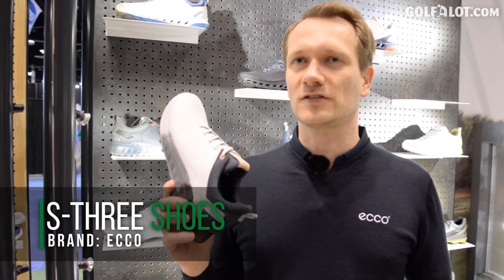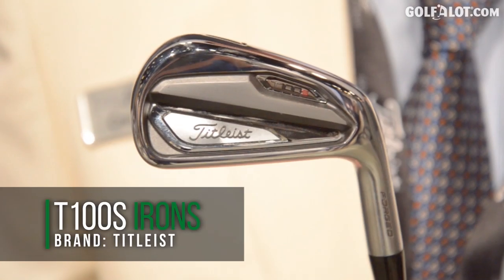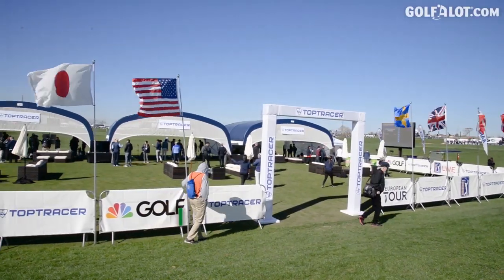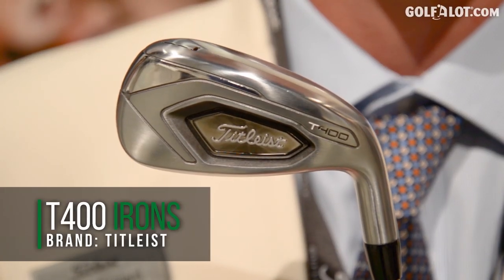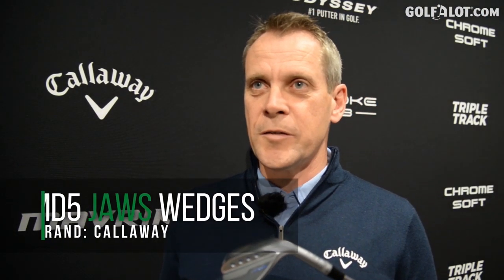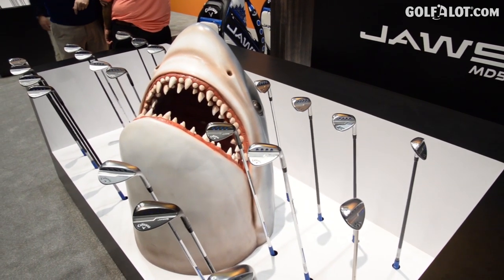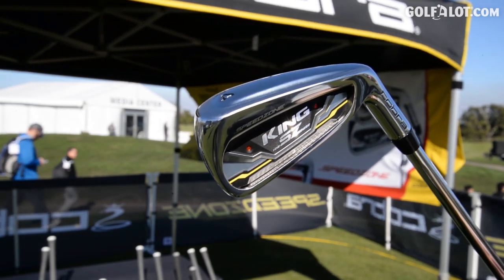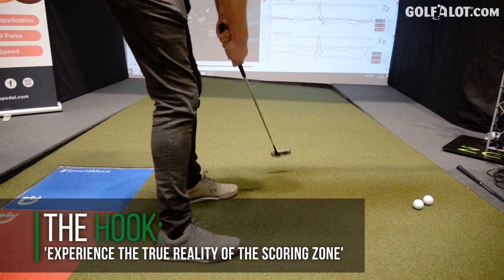BEST PRODUCTS AT THE 2020 PGA SHOW - Part 3 | Golfalot Equipment Feature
In this video, Golfalot head to the 2020 PGA Merchandising Show in Orlando, Florida to seek out all the best products you need to know about for 2020.

As always, you can find out more and see reviews of some of the products featured at Golfalot.com.